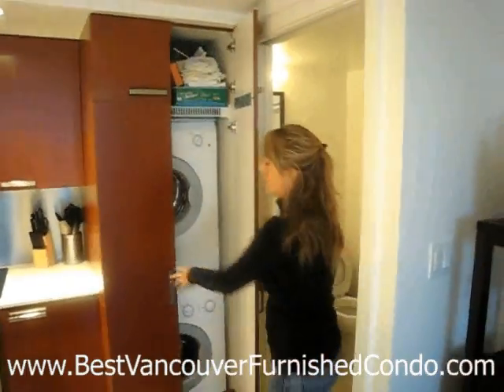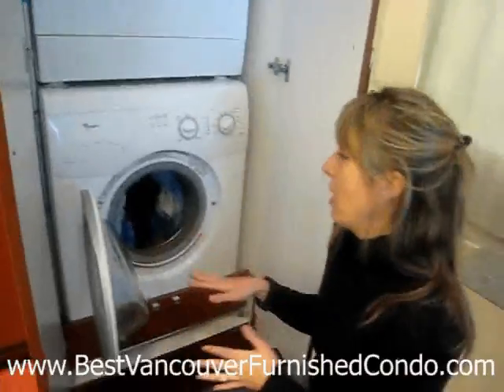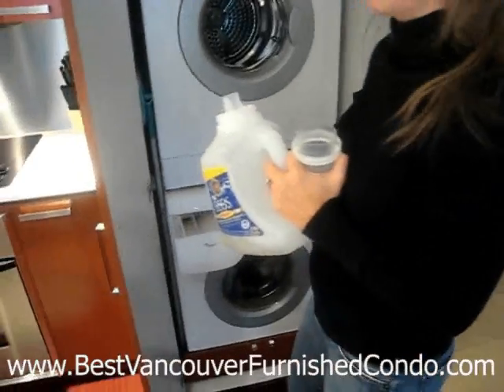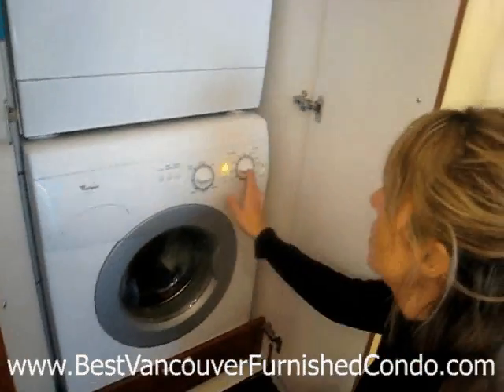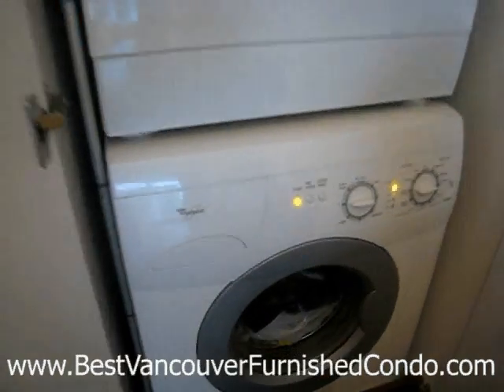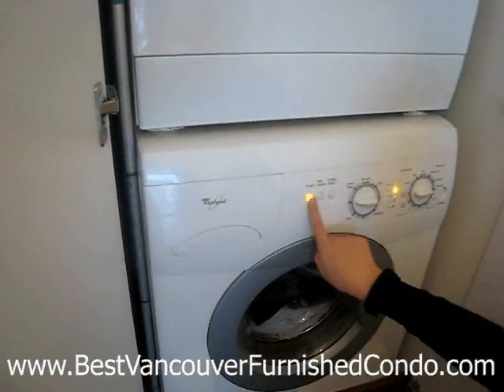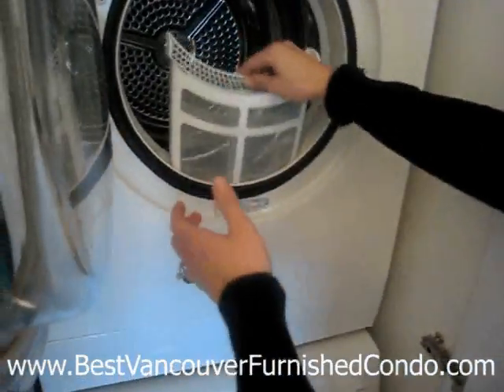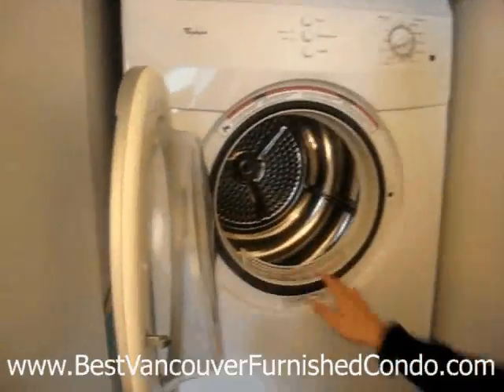How To Use The In-Suite Washer/Dryer: Downtown Vancouver, BC Luxury Furnished Condo Monthly Rental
This is a video showing renters of Unit 902 in the Elan Buildling at 1255 Seymour Street in Vancouver how to use the washer and dryer. has in suite laundry as just one of the many amenities in the unit.  Energy efficient front load washer and dryer are available in this unit.

Lets start with the condo itself.
Its 896 square feet, featuring 2 bedrooms, 2 full bathrooms, and an office. .  Modern kitchen with granite countertops and stainless steel appliances, and all of the following
•Balcony with BBQ
•Flat screen plasma tv in the living room with DVR so you never miss your favorite shows
•Flat screen lcd tv in the master bedroom, with IPod docking station
•KING SIZE bed in the master bedroom
•Fully stocked chefs kitchen
•2 parking spots side by side

Plus check out the amazing BONUSES that are included in your rental:
•FREE blazing fast wifi internet
•FREE unlimited phone calls to anywhere in the USA or Canada
•FREE use of a pair of bicycles and helmets to explore the city
•Picnic basket and items to pack a picnic and enjoy our beautiful city
•Our Best Picks handout when you arrive—weve done all the research for you on the best places to see and what to do while visiting our great city.  This Insiders Guide is better than any guide book you can buy.  Its chock full of our best bets for what to do, see, eat and drink when youre in Vancouver.  Whether youre single and looking for a night out on the town, or a have a family with children, this guide is exactly what you need to make your stay in Vancouver perfect

Now lets talk about the location.
Youre at the edge of Yaletown, the hippest neighborhood in one of the best cities in the world.  Within minutes of your front door youll find coffee shops, restaurants, bars, nightclubs, parks, shopping, beaches, casinos, movie theaters, and much more.

Then theres the building itself.
The award winning Elan by Cressey was completed in mid 2008.  By staying at our unit in this building youre welcome to use the following:
•Richly finished entry lobbies
•Billiards lounge with full kitchen
•Games room and TV lounge
•Meeting and board room
•Landscaped courtyard terraces with BBQ
•Fully equipped dual level fitness facility
•Steam room and sauna
•Dance/yoga and pilates studio

Enjoy a central location close to Yaletown where youll find diverse shopping and the hottest entertainment.

Designers, creative boutiques, restaurants, clubs and the best Vancouver nightlife surround you.

Youre also steps to the seawall and the park where you can roller-blade, play a game of tennis or just relax in the sun.

Interested?  for more information to check availability.